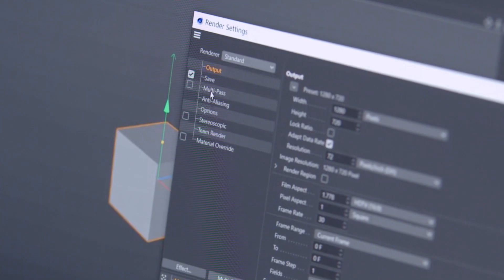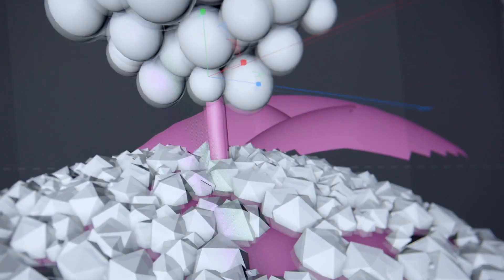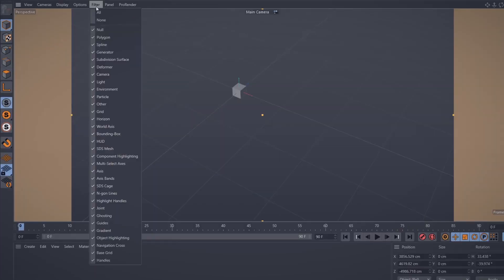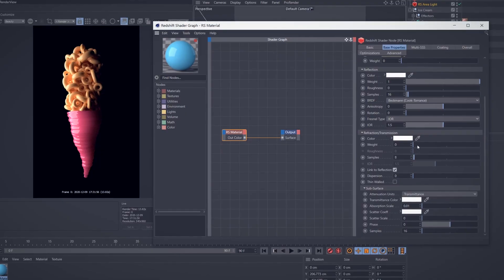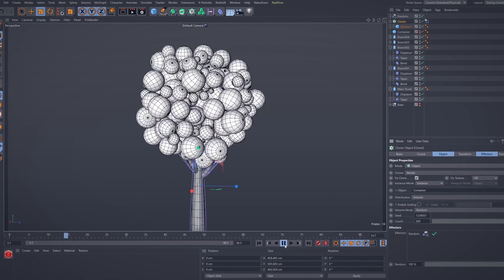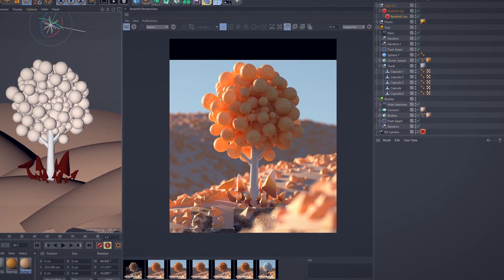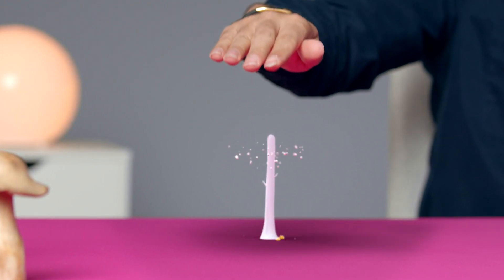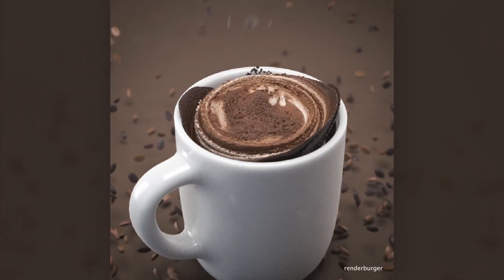Animación 3D con Cinema 4D y Redshift para principiantes | Curso de Farid Ghanbar (Renderburger)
Descubre los fundamentos de estos poderosos software para diseñar, modelar y renderizar objetos y paisajes en 3D

Para Farid Ghanbari, director de arte y artista 3D conocido también como Renderburger, no hay nada más estimulante que empezar un nuevo proyecto de CGI. Cuenta con más de doce años de experiencia como artista 3D y le apasiona crear y transmitir su conocimiento.

En este curso aprenderás todos los consejos y trucos de Farid para crear una animación 3D con Cinema 4D y Redshift. Aprenderás a dominar un software profesional de 3D y verás cómo crear el render de una imagen estática de un jardín imaginario en 3D desde cero.